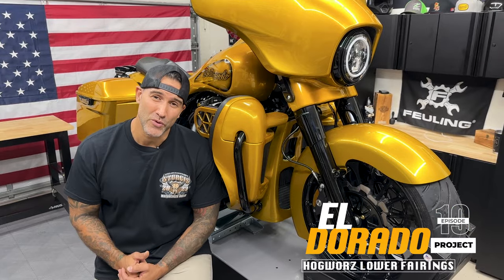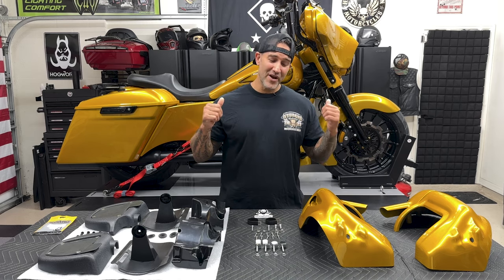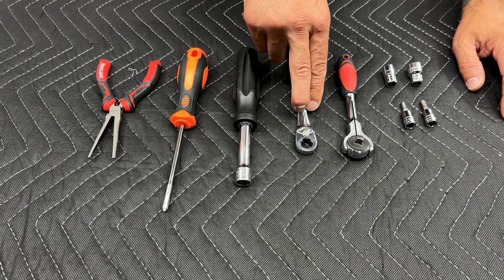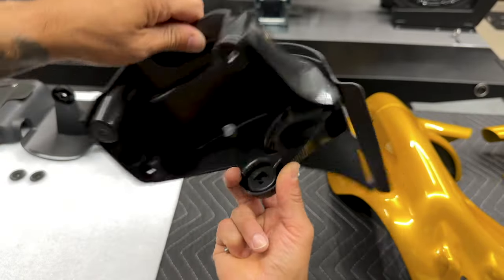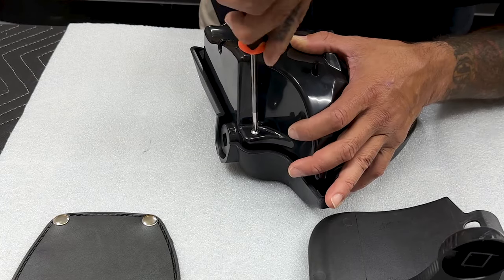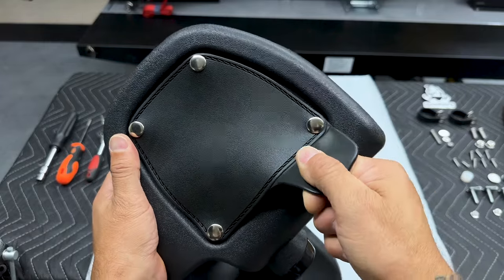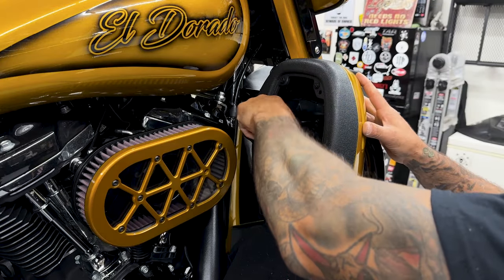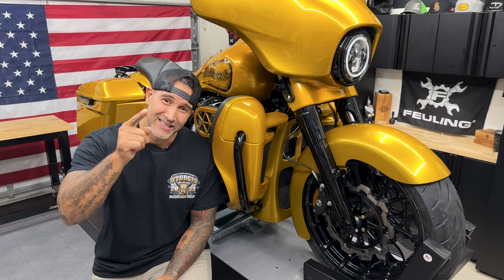How to Install Lower Vented Fairings on Harley Touring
These Color-Matched Lower Vented Fairings are an absolute must! Style and comfort.  And if you are looking to add lower speakers, HogWorkz has options for those too.

As a disclaimer, I am not a Harley Davidson or Motorcycle Mechanic.  I’m just someone, like most of you watching these videos, who likes to wrench in their own garage or shop.  This helps me to buy more parts or tools needed to install and review on this channel.

TOOLS:

TEKTON 91804 Quick-Release Swivel Head Ratchet Set

ARES 40003-20-Piece Socket Adapters and Extensions set

Pass-Thru Socket and Ratchet Set

LEXIVON Torx bit Socket Set

Thread Restorer Kit

GEARWRENCH Stubby Flex Head Ratcheting Combination Wrench Set

Stubby Impact Socket Set

Stubby Bit Set

Dewalt 20v Max Cordless Drill

BOJO Composite Grommet and Pry Tool kit 4 pc in a Pouch

Deburring Tool Kit

Precision Pick and Hook Set

Long Nose Plier Set

Center Punch

Flexible Hose Clamp Plier

Rhino Motorcycle Straps

Loctite Heavy Duty Threadlocker- Blue (This is a no brainer)

XFasten Self Fusing Silicone Tape

Scotch-Mount Extreme Double-Sided Mounting Tape

Powerbuilt Vinyl Protector Pad Mat (Protect your Parts)

Parts Blanket Protects Against Scratches

Husky Magnetic Bowl (Don’t lose your bolts)

GOPRO SET UP:

Drone DJI Air 2-S Fly More Combo

Simpson Helmet Mod Bandit

Gobe NDX 52mm Variable ND Lens Filter

ULANZI G9-5 Housing Case for Gopro Hero 10 9, Aluminum Video Cage (NEWER VERSION)

Rode SC3 3.5mm TRRS to TRS Cable Adaptor for smartLav Microphone

Rode SmartLav+ Omnidirectional Lavalier Microphone

Camera Battery Storage Bag, Battery Holder Case for GoPro

GoPro Suction Cup (Official GoPro Accessory)

Neewer Camera Lens Filter Kit for GoPro

Neewer Tripod Pro

KOBRA-TECH Phone Holder